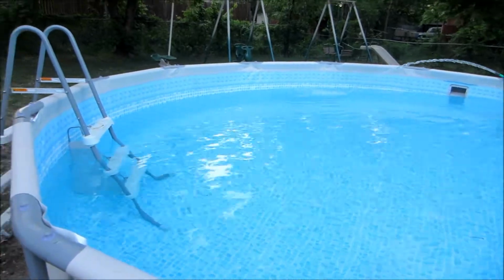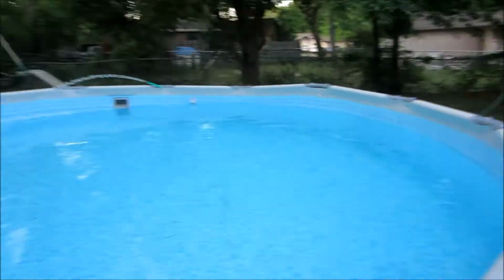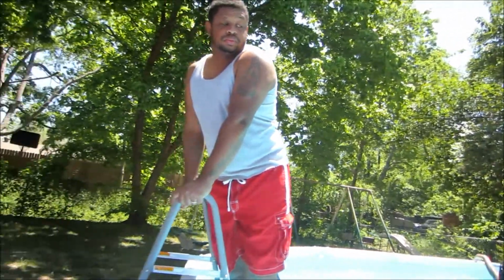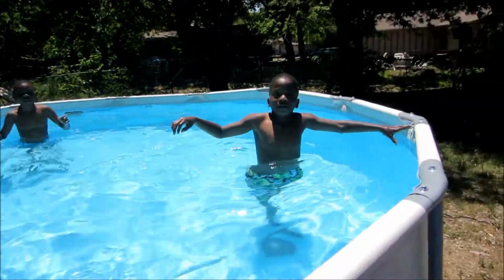Having Fun Swimming!!